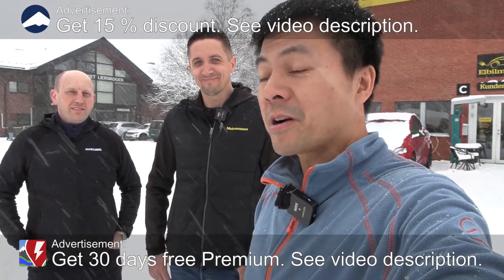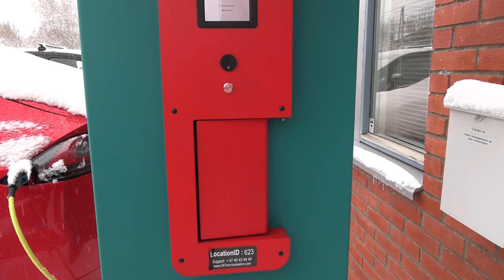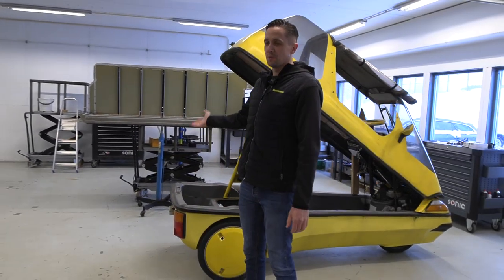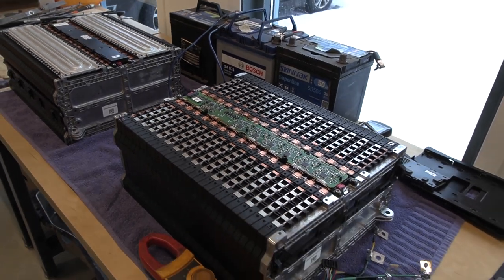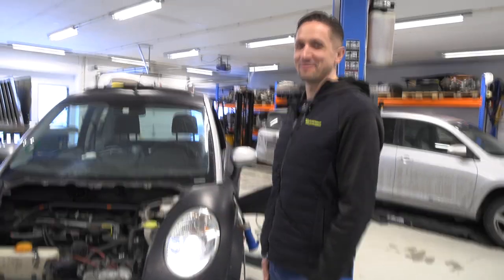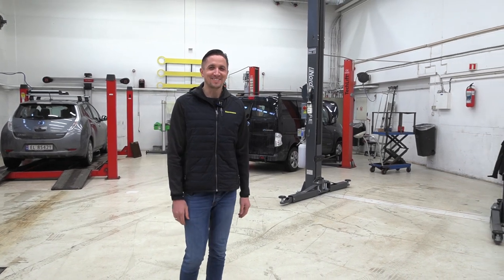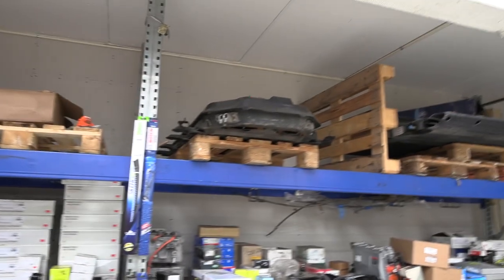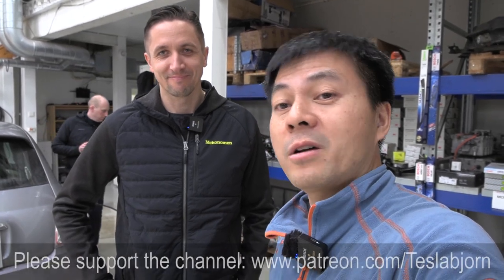Elbilmek - The Mekonomen EV repair shop with 14 years of experience